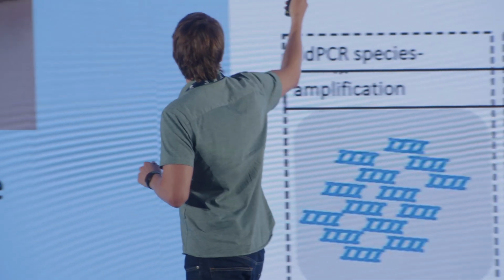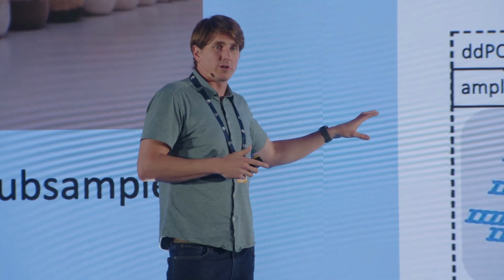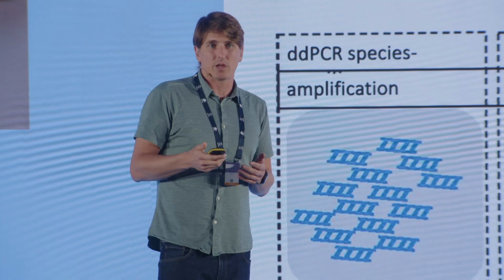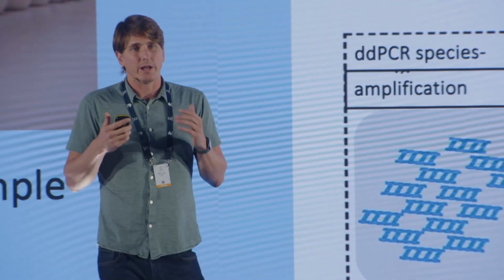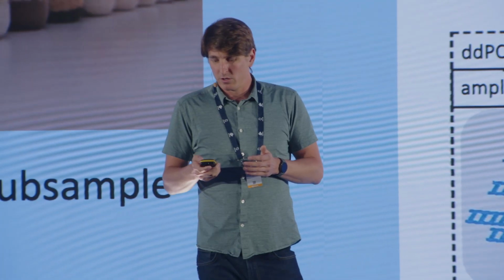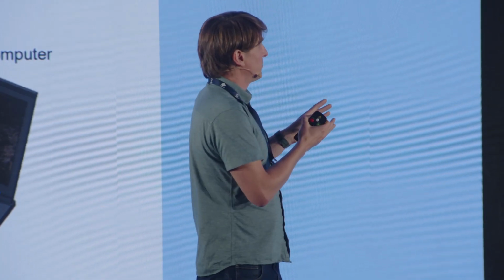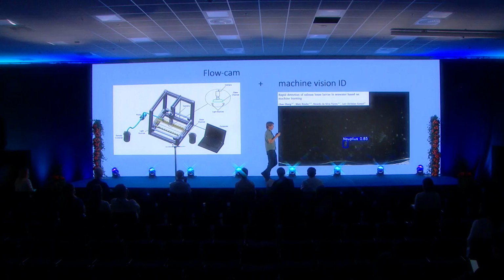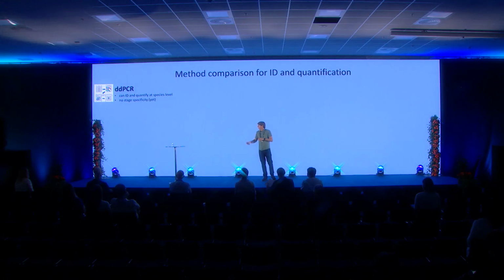Understanding salmon lice larvae: Measuring their objective distribution results (by N. Mertz, NTNU)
(Mis)understanding salmon lice larvae: Measuring their objective distribution results in different outcomes than lab and mesocosm trials (by Nathan Mertz, NTNU)